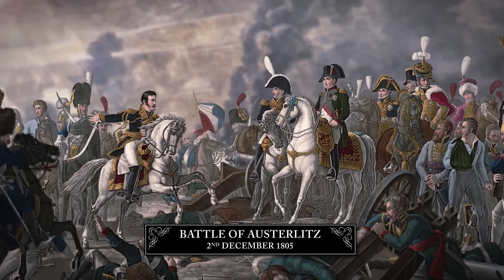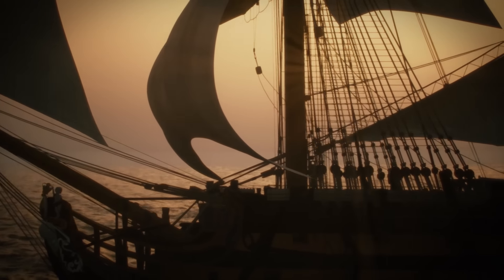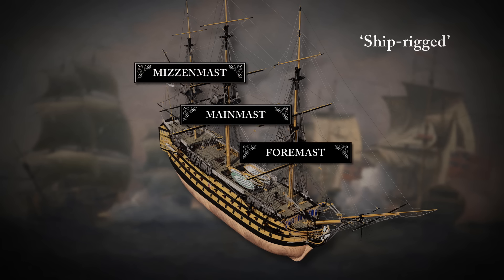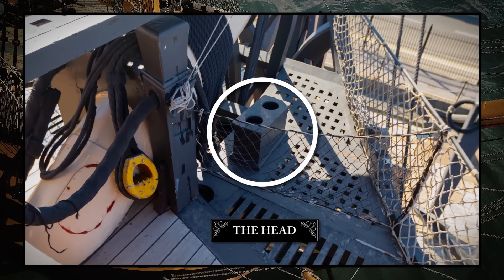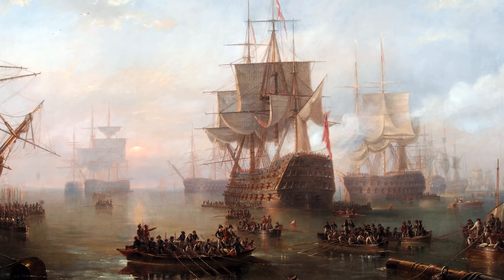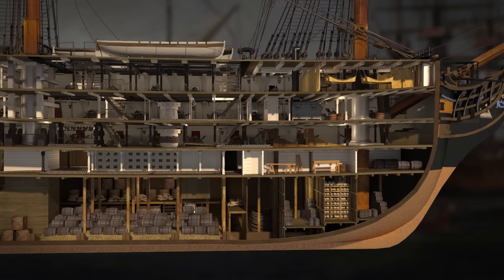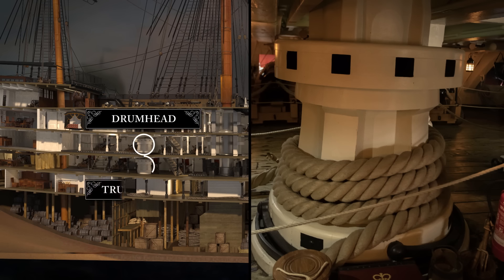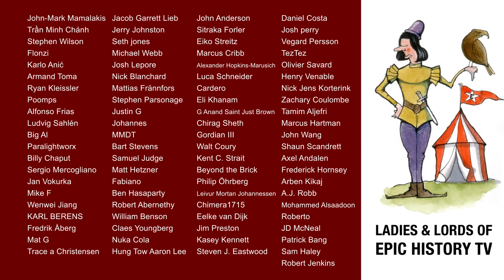HMS Victory in 3D: Total Guide (1/2)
This is Epic History TV's guide to HMS Victory, one of the most famous warships in history, and flagship of Vice Admiral Nelson at his decisive victory over the Franco-Spanish Combined Fleet at Trafalgar in 1805. We look at the crucial role played by Britain's Royal Navy in the Napoleonic Wars, before beginning a deck-by-deck exploration of HMS Victory, a first-rate ship-of-the-line, and the most powerful class of warship afloat. We'll help you to identify and understand the role of masts, yards and rigging, as well as deck layouts, the hold, and her powerful armaments.

Thank you to the National Museum of the Royal Navy for their help in making this series. HMS Victory is currently undergoing a major conservation project, but remains open to the public throughout.

Thank you to the National Maritime Museum for their support in making this series